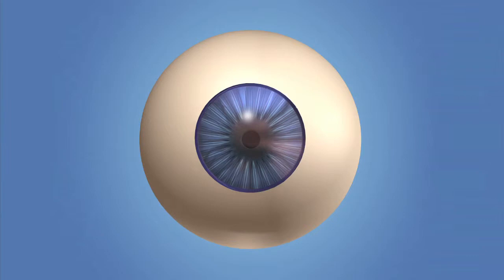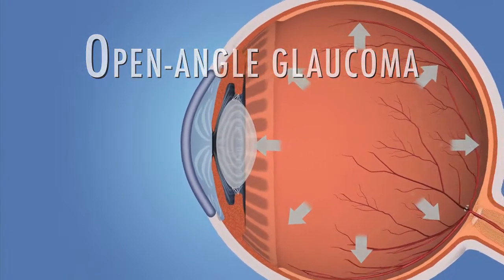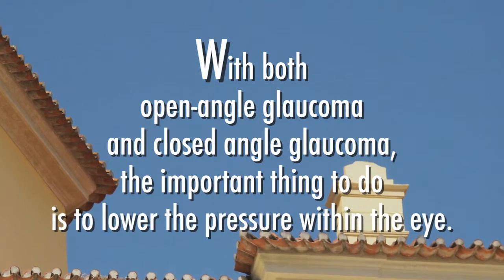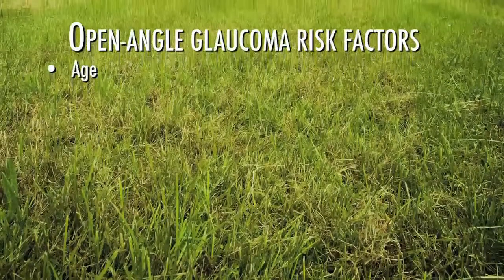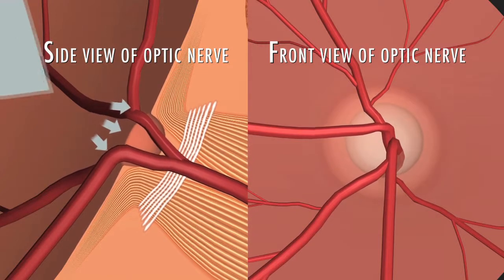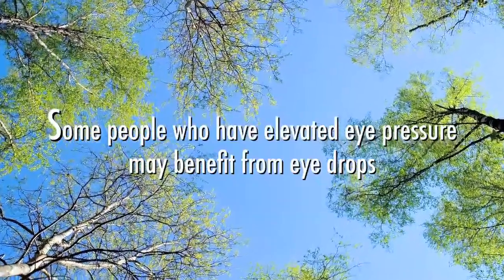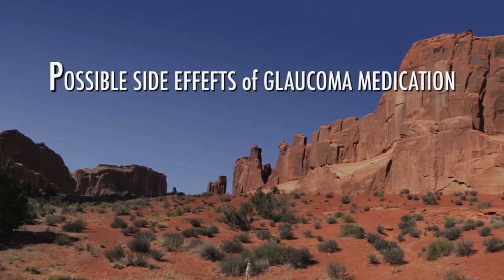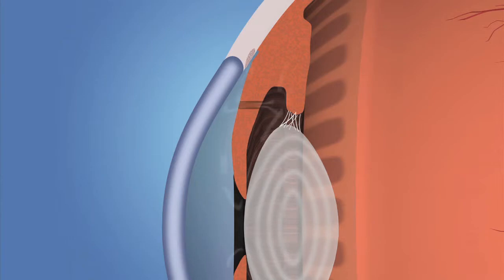Understanding Glaucoma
A short overview of the eye disease Glaucoma.
Understand the symptoms, risks and treatment.

Introduced by Barbara Smythe, M.D.
Video by AAO